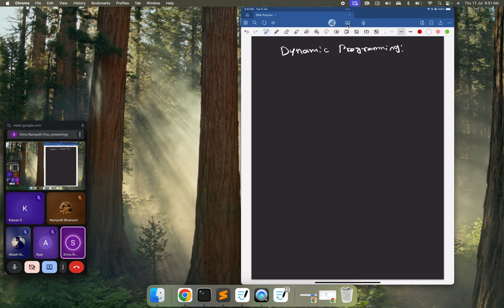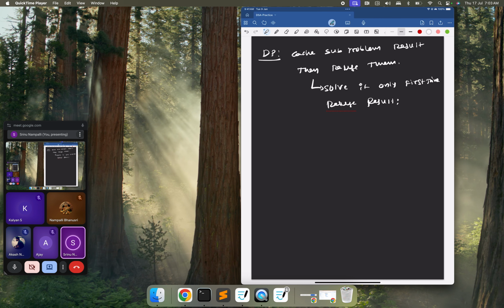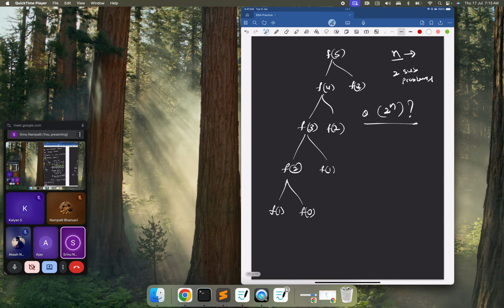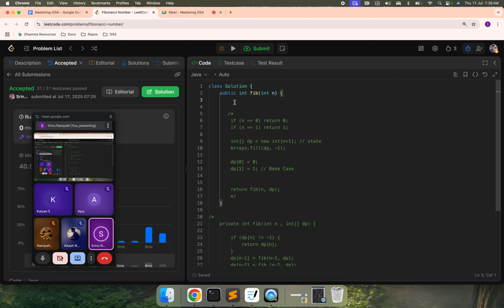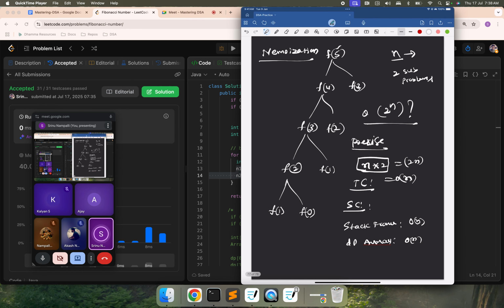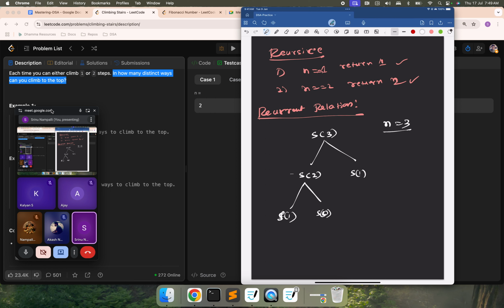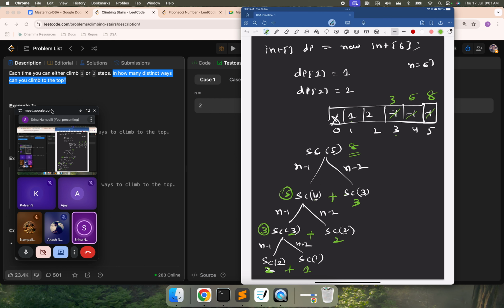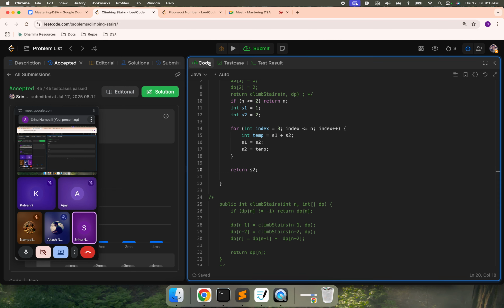509. Fibonacci Number , 70. Climbing Stairs [Dynamic Programming]